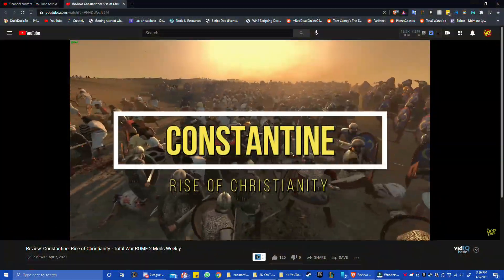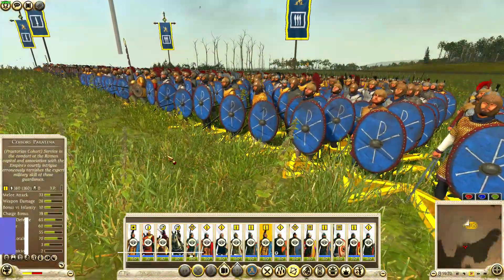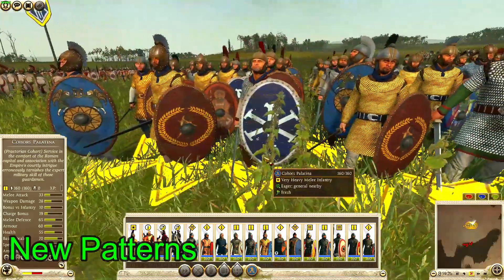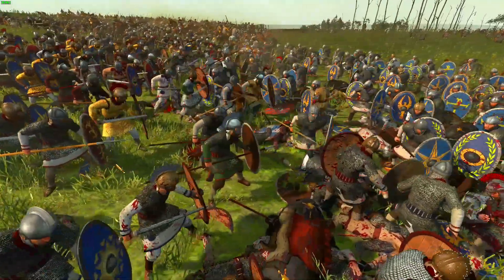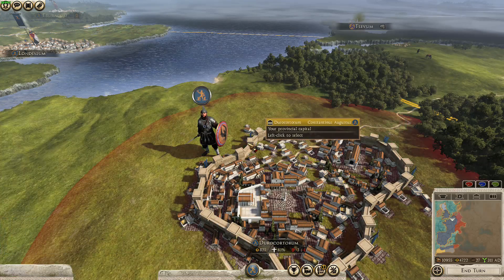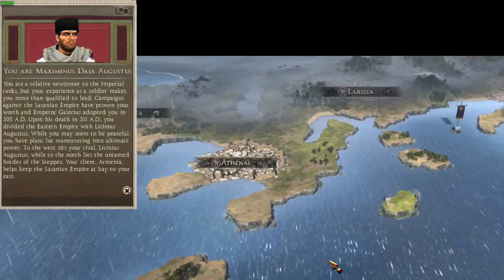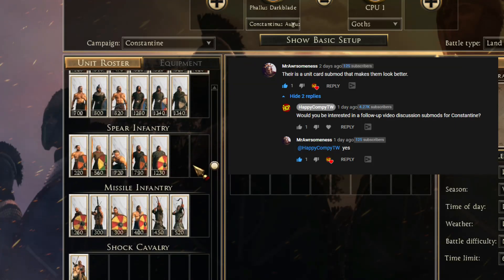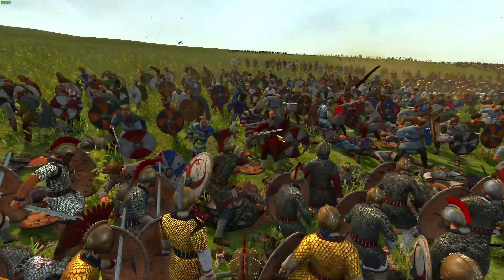TOP 5 Submods for CONSTANTINE: Rise of Christianity - Total War ROME 2 Mods Weekly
The best submods for the excellent Total War: ROME 2 mod "Constantine: Rise of Christianity."